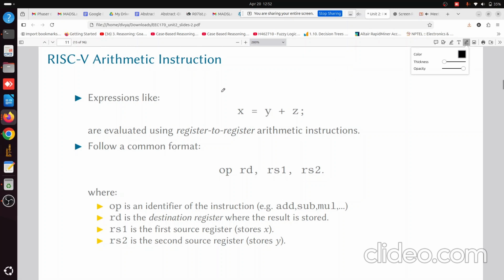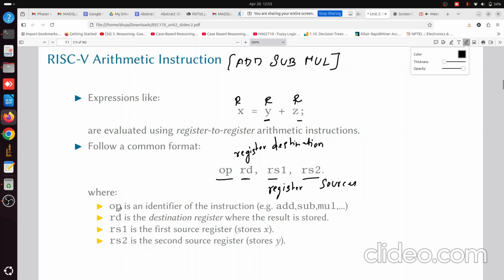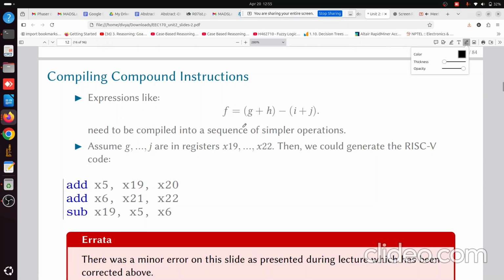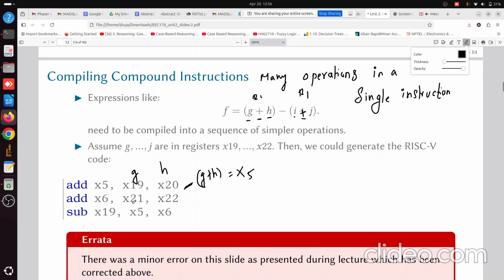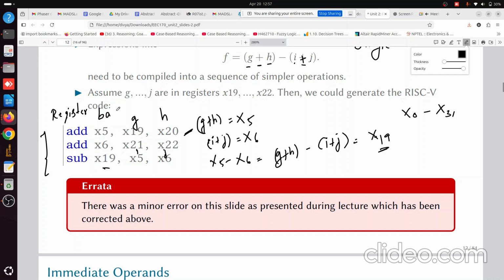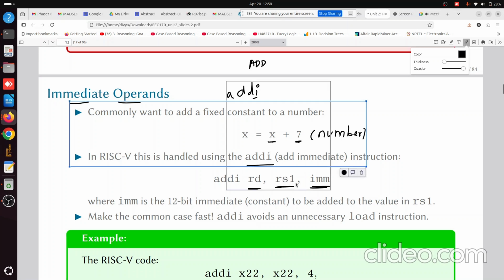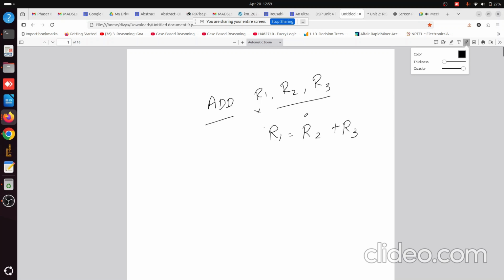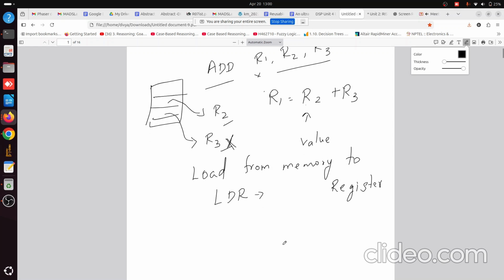RISC V programming Arithmetic Instructions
RISC-V arithmetic instructions are used to perform basic math operations like addition, subtraction, etc.

They mainly work using registers.